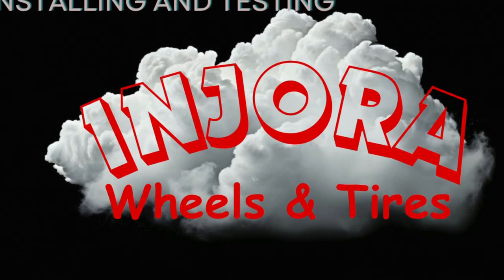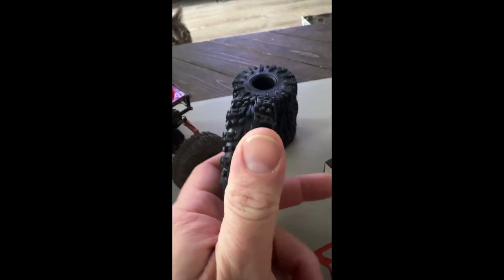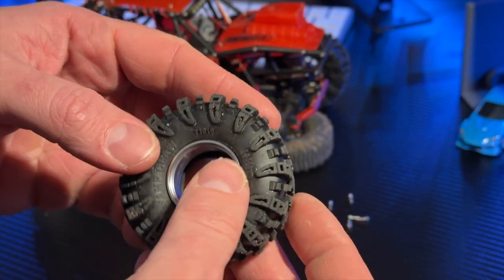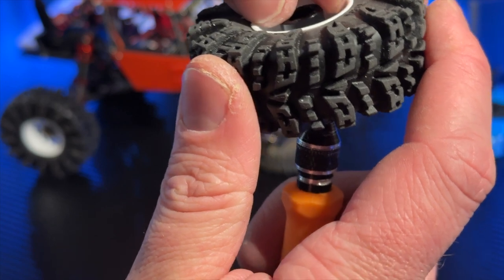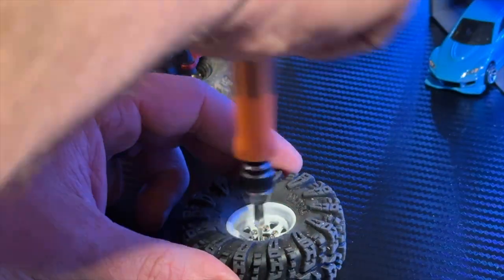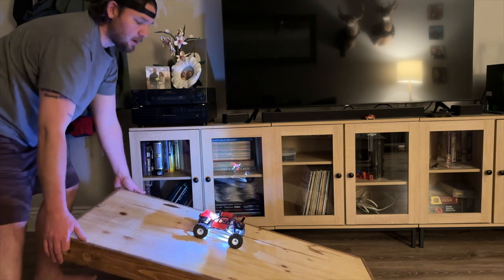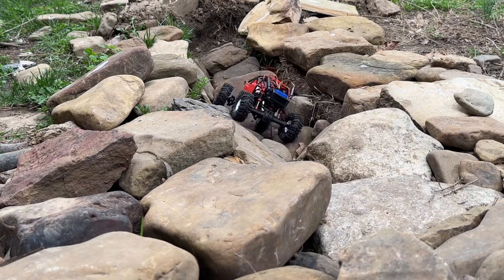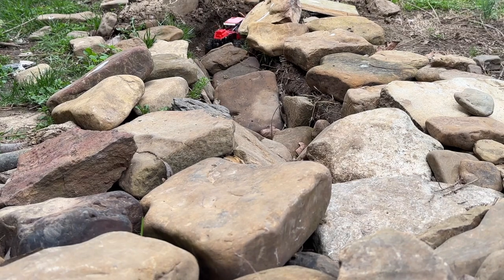Unleash the Power!🔥🔥 Installing @Injora 64MM Swamp Claws & 1.0 Beadlocks Steel Wheels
In this video we will be installing new wheels and tires from @Injora. This is a simple tutorial on how to install wheels and tires onto the d1/18 tarantula buggy build. We will then test it out on a 3d printed stair case and then take it over to the vertical board to test the roll over. I don't have the high end testing boards yet but, youl still get a good idea. After that we will go into the backyard and test it out on the homemade rock course.

camera - Iphone 14 Pro Max 4K
Mic - HyperX

Products installed

Swamp Claw 64MM Tires
INJORA 1.0 Tires - S5 Swamp Claw...

Injora 1.0 Beadlock Wheel Stamped Steel
INJORA 1.0 Beadlock Wheel Stamped...